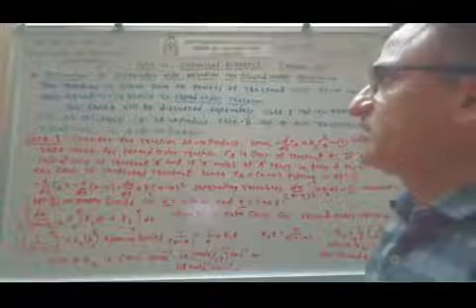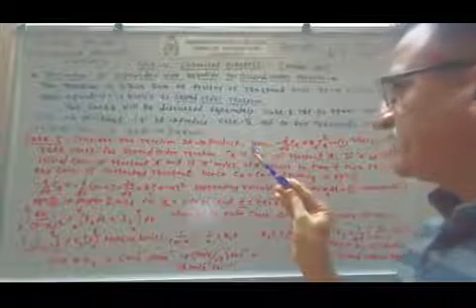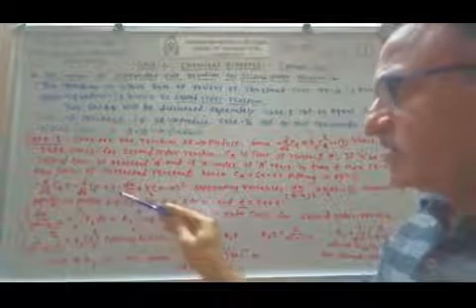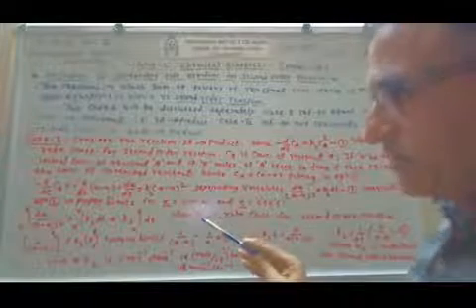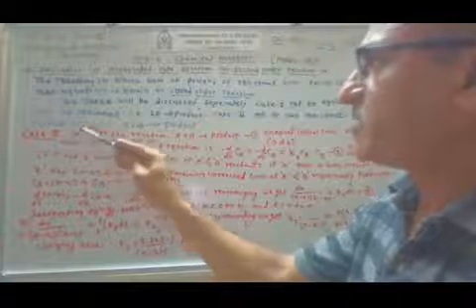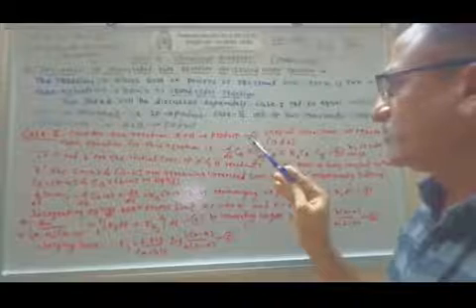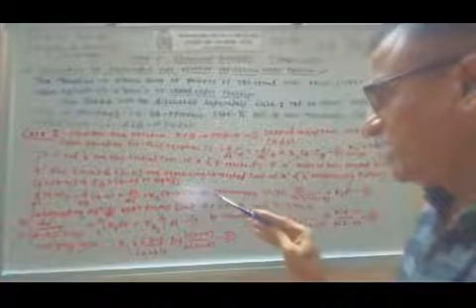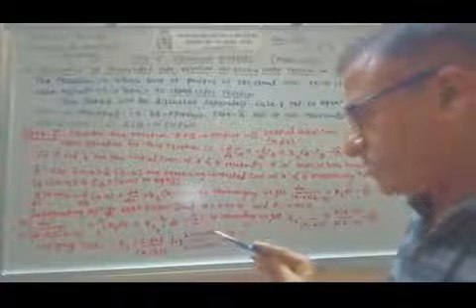T.Y.B.Sc.Sem III CH- 501 Principles of Physical Chemistry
Chemical Kinetics third lecture